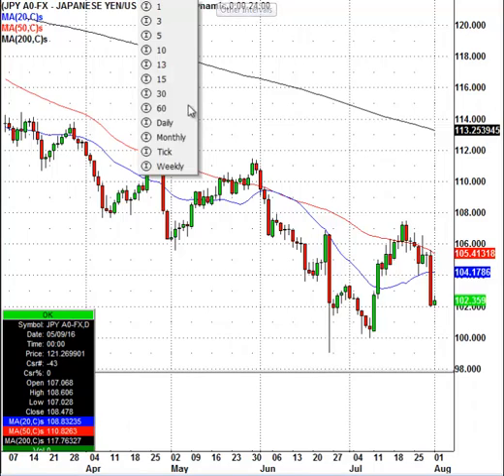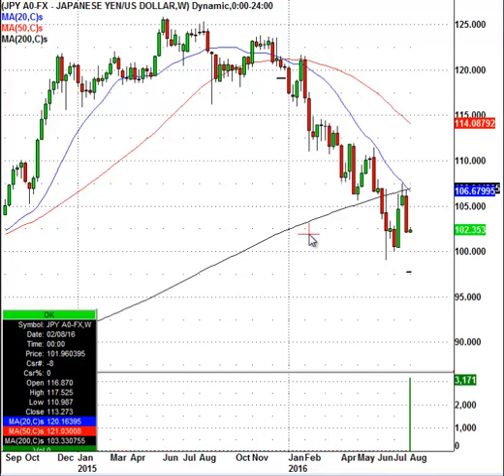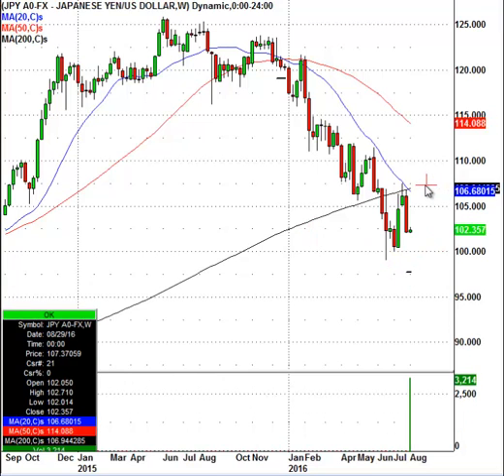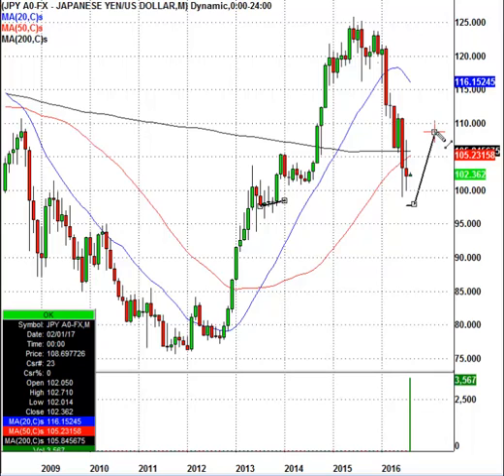Abenomics? This Is The level For The USD/JPY Currency Pair